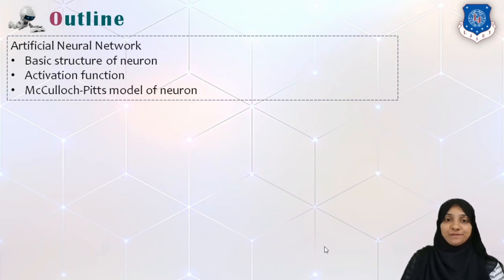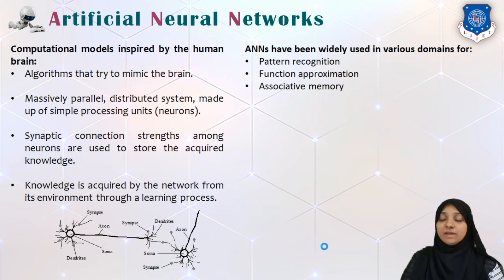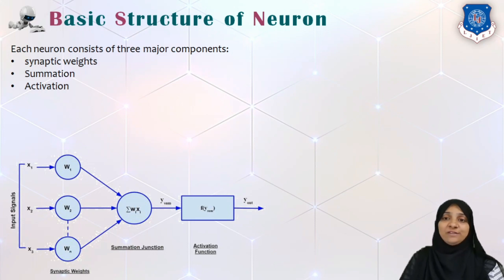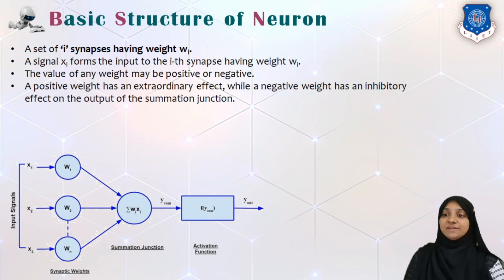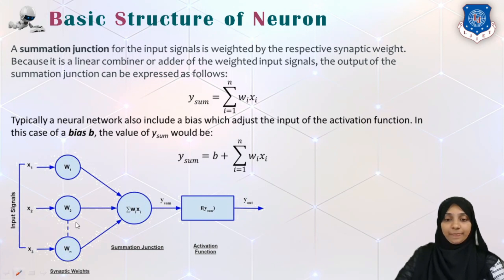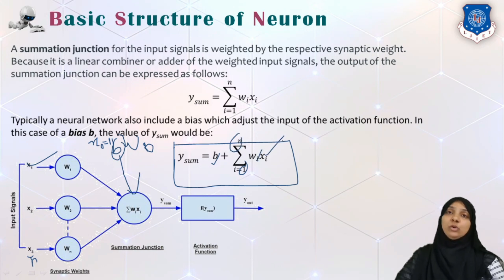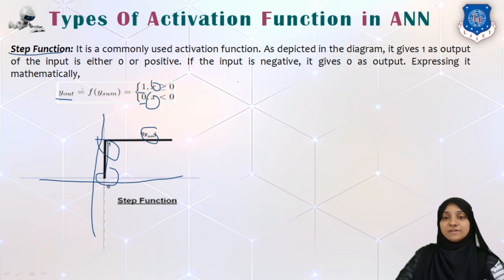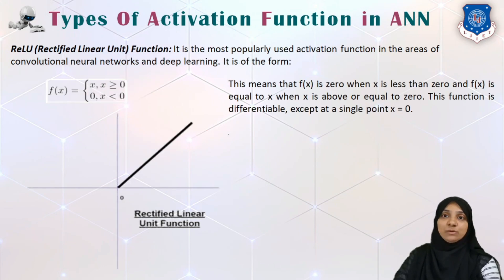Lec-33_Artificail Neural Network | McCulloch-Pitts Model | Machine Learning | Computer Engineering